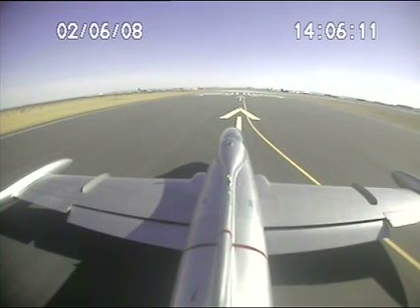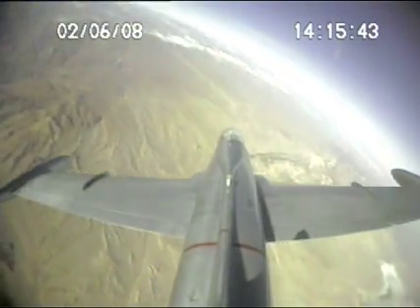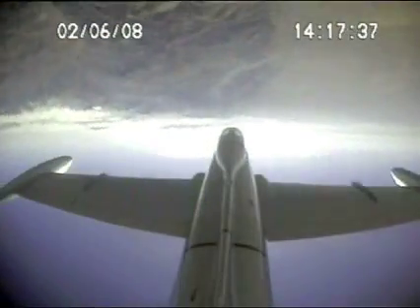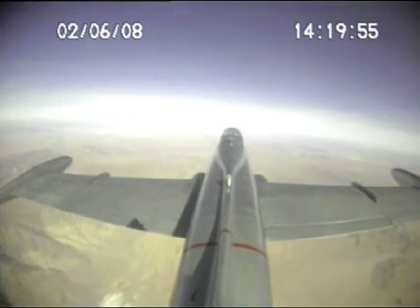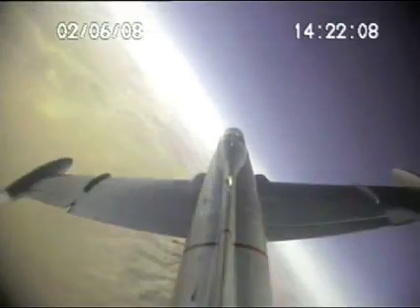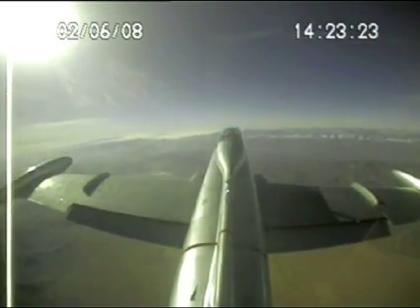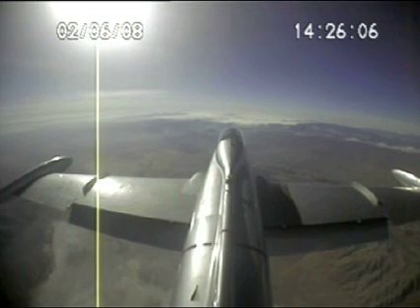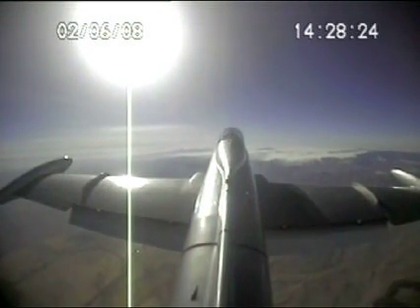Flying an Aermacchi MB326M Impalla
Romer flying an Aermacchi MB326M Impalla, a single engine jet with zero zero ejection seats, at National Test Pilot School with instructor, Russ Stewart.